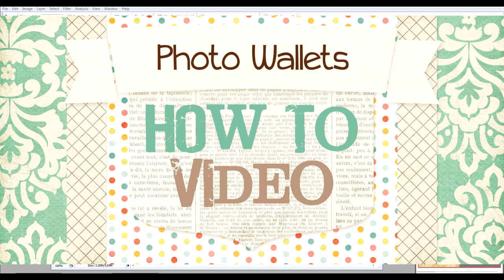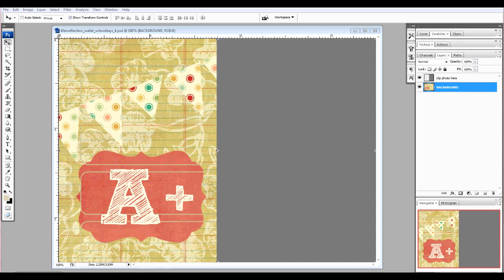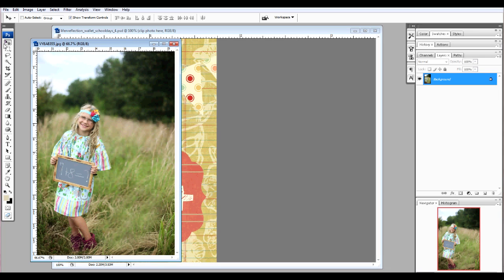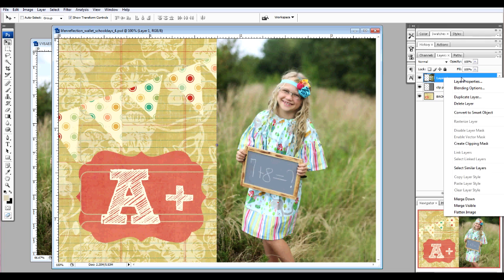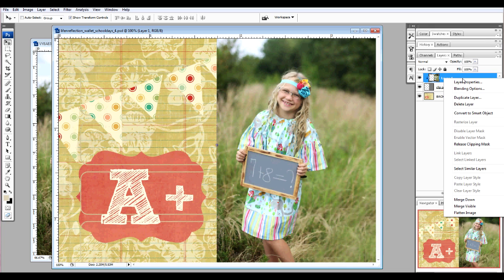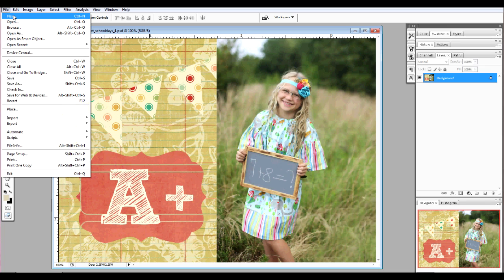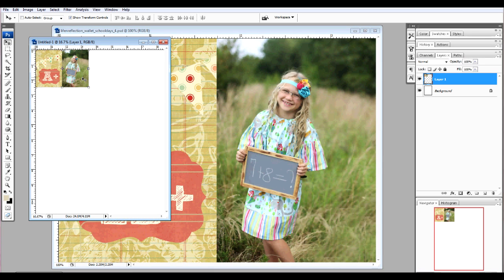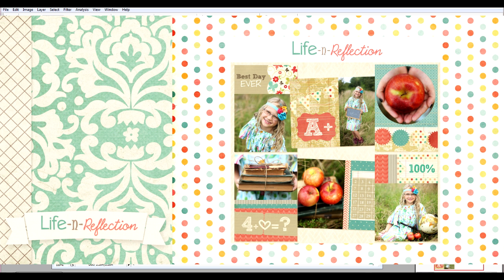Create and Print a sheet of Photo Wallets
Photo Wallet Templates